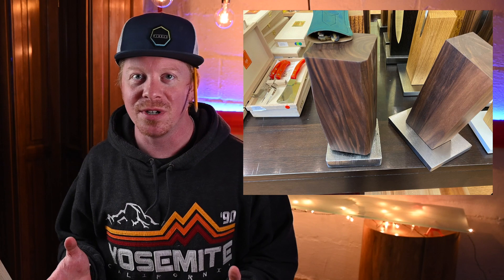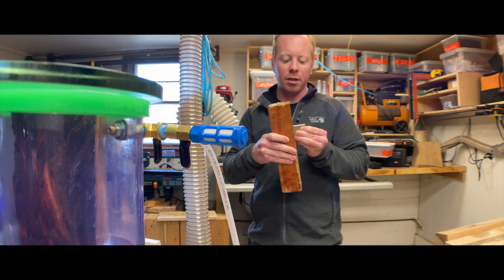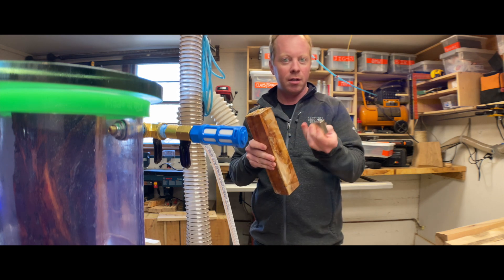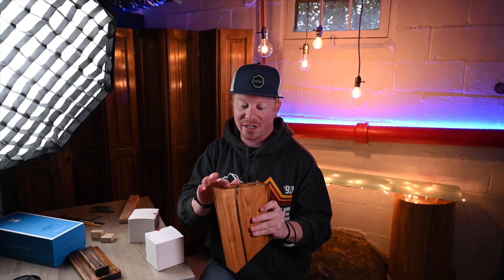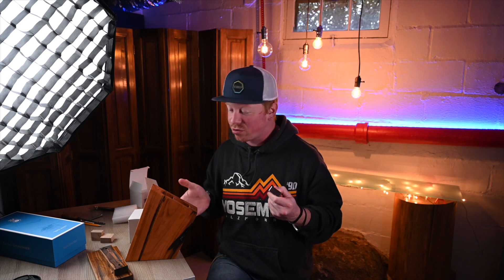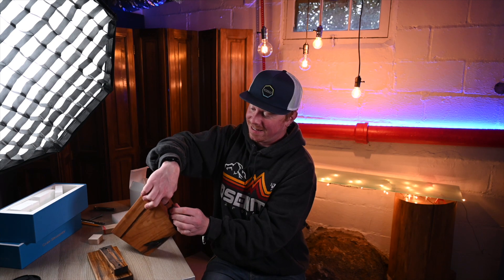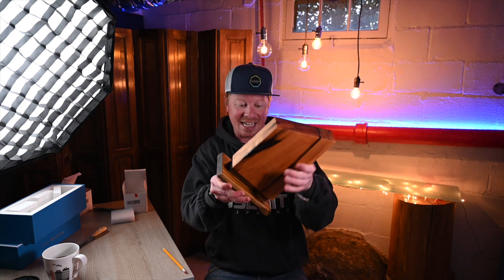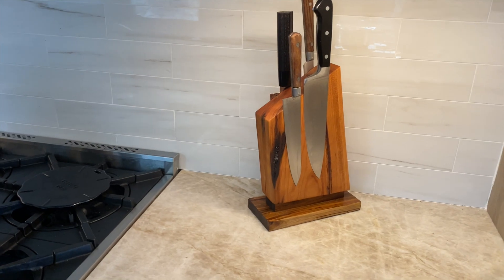Quarantine Project: MAKE A MAGNETIC KNIFE BLOCK And So Can You! By Fritz Washabaugh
40x40x20mm Super Strong Neodymium Block Magnet, N52 Permanent Magnet Disc, The World's Strongest and Most Powerful Rare Earth Magnets - Pack of 2

Fritz now has a proper channel URL!

Bitcoin: 199utRwCYvZZtATczH1qzzUi7Yg9AD2ttt

Remote Vlogging Gear::
- iOS iMovie
- iPhone 11 Pro (Anomorphic 1.33 Lens with ND and CPL)

Studio Gear::
- Nikon Z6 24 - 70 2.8ƒ

Video Produced By Fritz Washabaugh © FritzWashabaugh @FritzWashabaugh